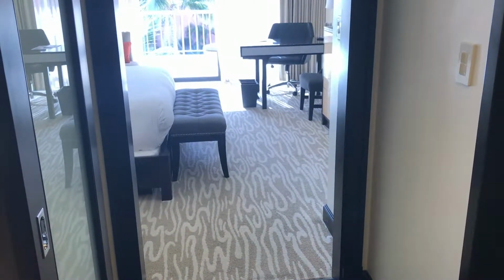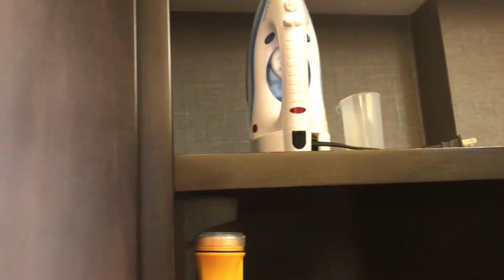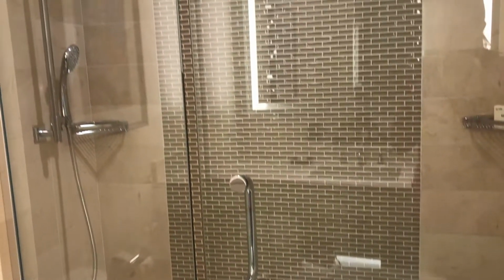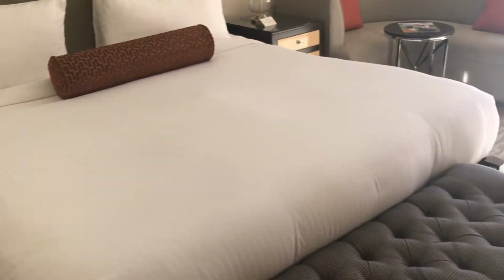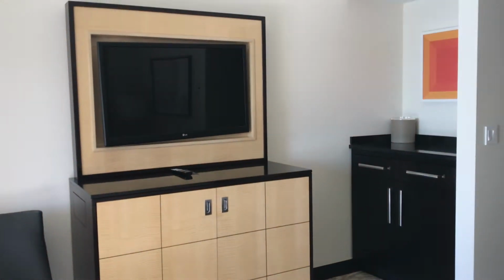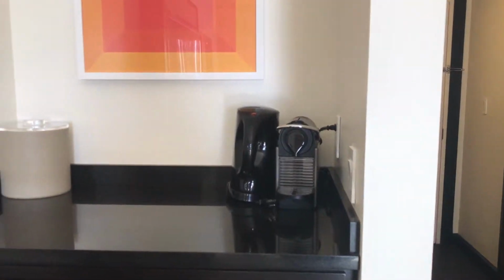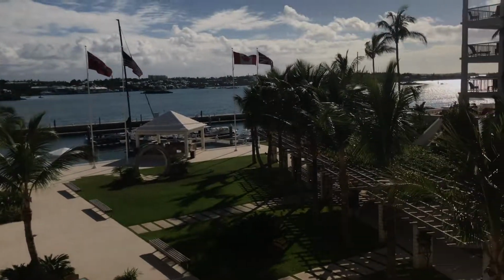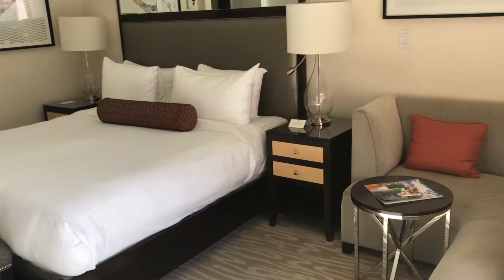Fairmont Hamilton Princess Bermuda King Hotel Room Tour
Bermuda is one of my new favorite places to visit. I still can't get over the beauty that is literally everywhere on that island. Here is a hotel room tour I did for my room at the five star resort Fairmont Hamilton Princess in Bermuda. This is a king room with a balcony with harbor views. It was a beautiful place to stay and explore Bermuda!

or join our DTM VIP Club and get our weekly email to find out behind the scenes on nomadic life!